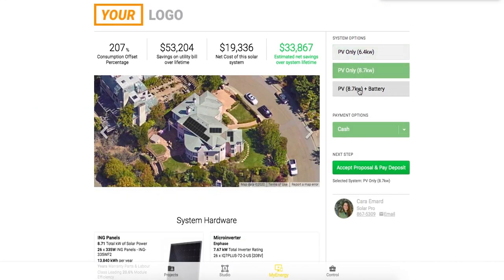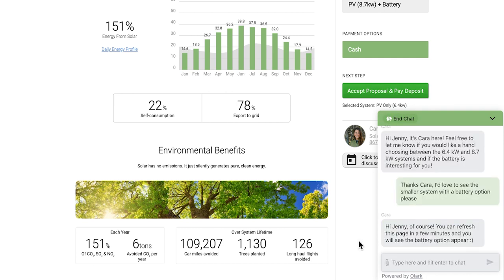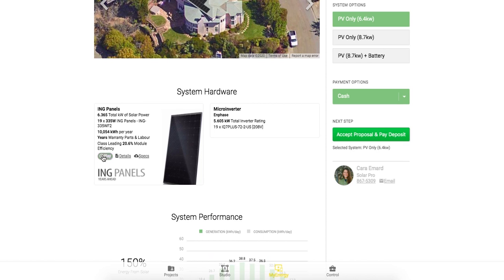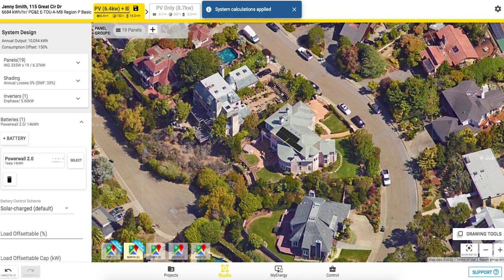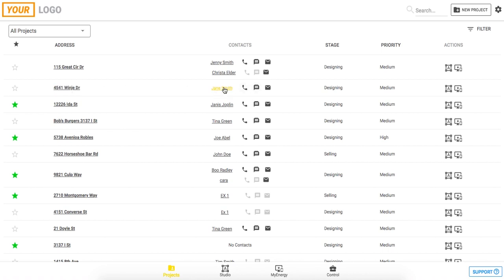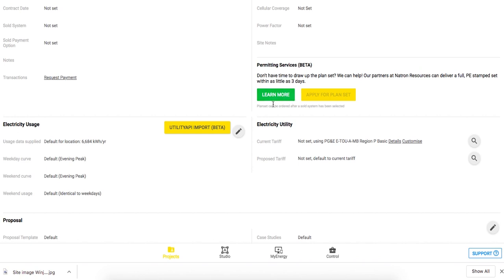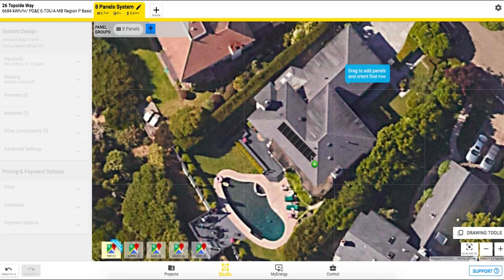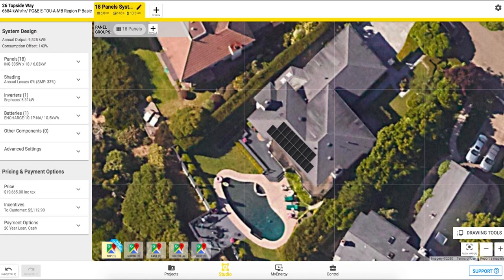End-to-end Free Remote Sales Software High Speed Tour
Featured here is US User Experience Manager, Cara Emard, with a short video to give you a very high-speed tour of how the OpenSolar tool kit can help you manage not just remote solar sales but the end to end lead capture, customer management, design, sale, close and project management – all in one toolkit.